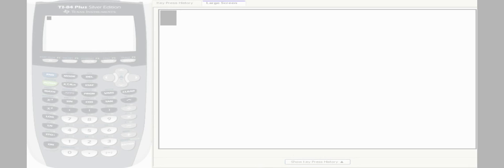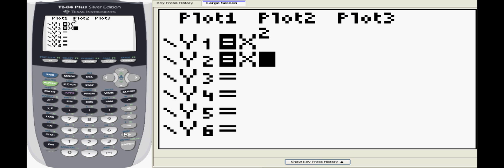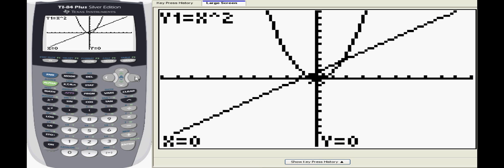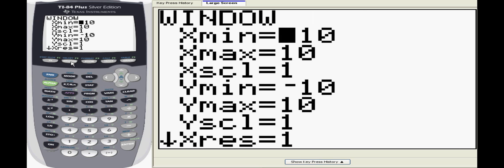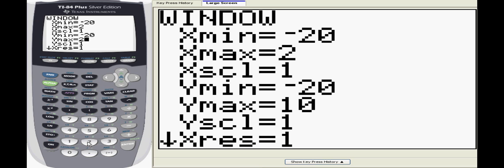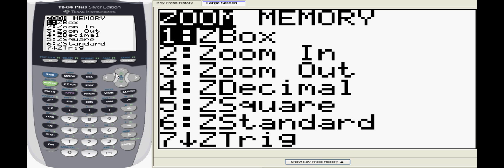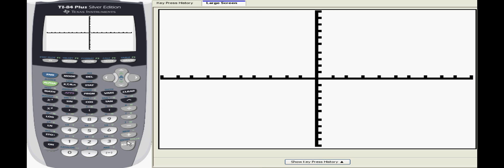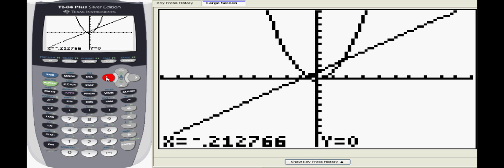Lesson: Introduction to graphing on the TI-84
Tech Powered Math lesson on the basic graphing features of the TI-84.  Lesson covers graphing equations, the trace feature, adjusting the window, and basic zoom features.